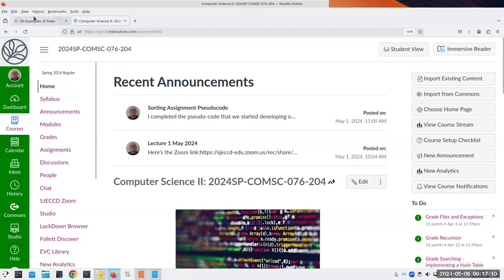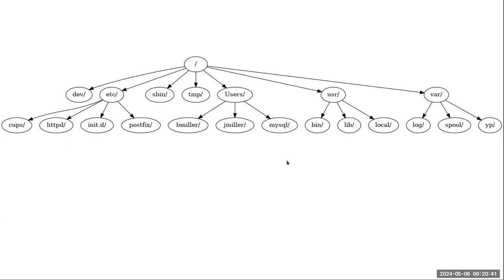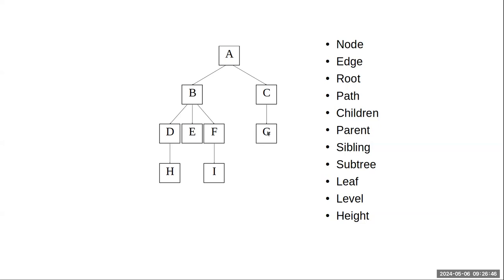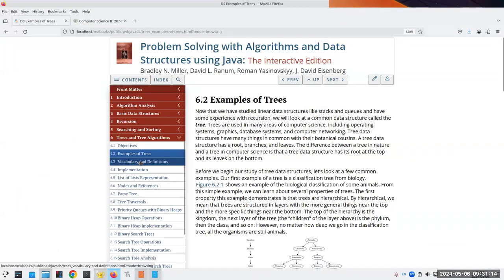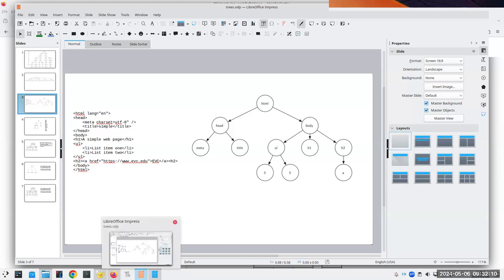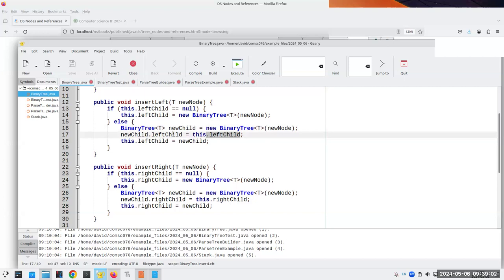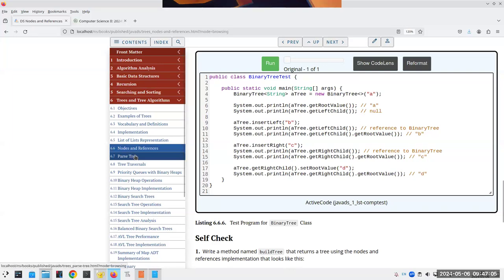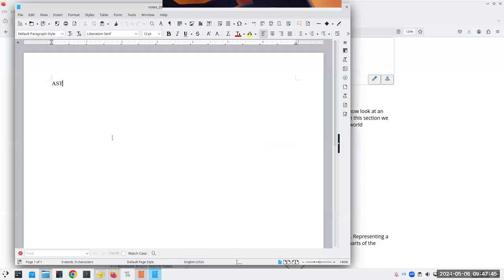Chapter 6: Trees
00:00 Introduction
01:18 Examples of Trees
06:05 Tree Terminology
12:20 Definitions of Trees
15:27 Tree methods
17:55 List of Lists representation
21:31 Nodes and References representation
21:56 Java Implementation
23:40 Insertion into a binary tree
31:40 Parse Trees
37:35 Example of Parsing
43:26 ParseTree code